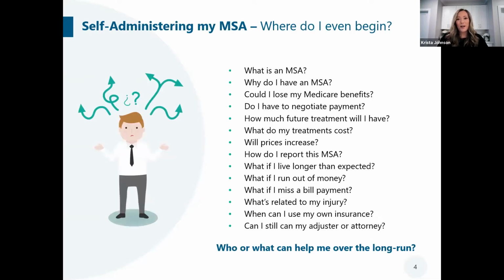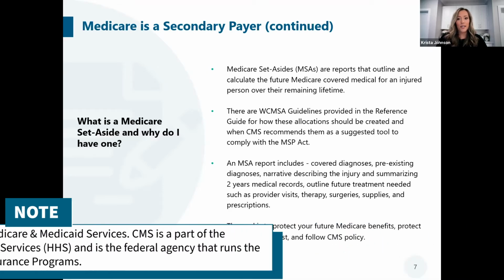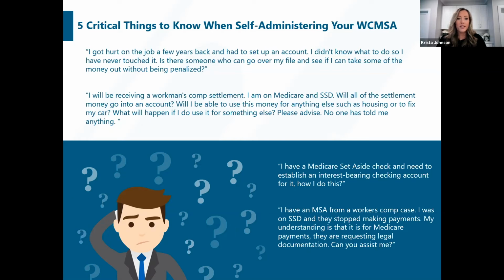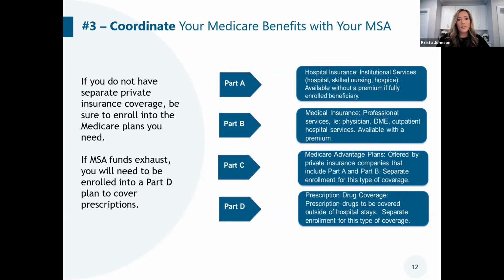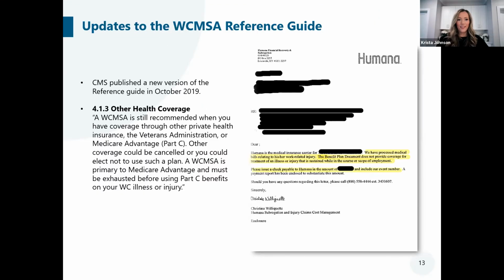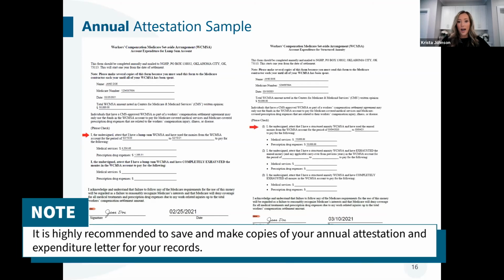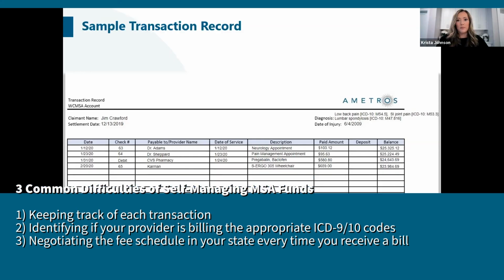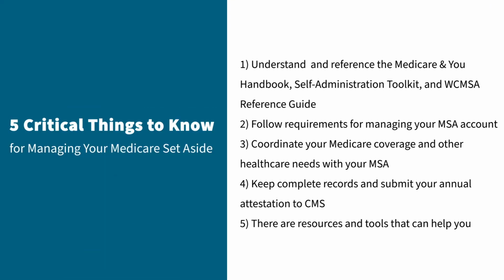MSA Self Administration: 5 Critical Things to Know About Managing Your Future Medical Funds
• ‘How will I manage my medical care on my own after settlement?’
• ‘What is a Medicare Set Aside (MSA), why do I need one, and what is required of me if I have one?
• 'How will I pay my medical bills and determine what is related to my injury?’
• ‘Should I manage my own future medical funds, or should I have a service professionally administer my funds after settlement?’

If these questions sound familiar, our webinar can help provide some clarity.

The idea of managing medical funds after settlement can be daunting for injured individuals, making them hesitant to settle and leading to many questions and concerns. To help address common settlement questions we’ve compiled the most important resources, compliance requirements, and information injured individuals should know if they are planning to manage their own medical funds or trying to understand what is required with their MSA.

Hear from Krista Johnson, Senior Director of Special Programs for Ametros for an informative session on five critical things individuals should know about managing their future medical funds and what resources are available after settlement.

In this webinar, you will learn:

• Answers to questions about MSAs including what they are, why they are important, and how they can be managed after settlement
• CMS compliance requirements injured individuals must follow if they have an MSA and how to complete annual MSA attestation with real-life examples
• Important documents injured individuals should understand prior to settling
• Tools and support resources to help injured individuals manage their MSA funds after settlement

Intro
00:00

Tip #1: Understand Guides from Medicare
05:00

Tip #2: Understand the Requirements of an MSA
06:51

Tip #3: Coordinate Your Medicare Benefits with Your MSA
09:59

Tip #4: Submit Your Annual Attestation to CMS
12:31

Tip #5: Know the Resources Available for Your WCMSA
14:56